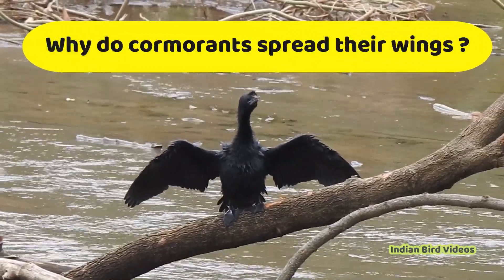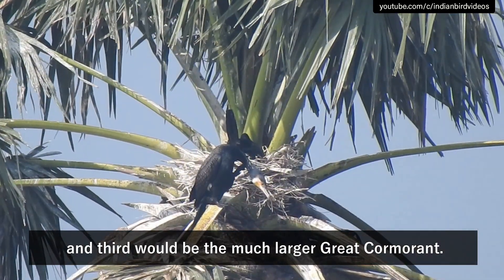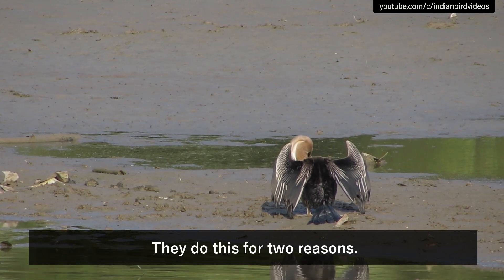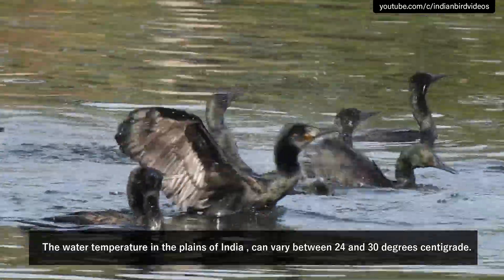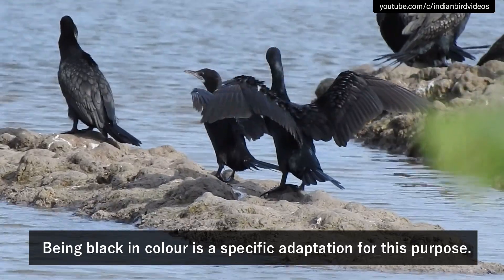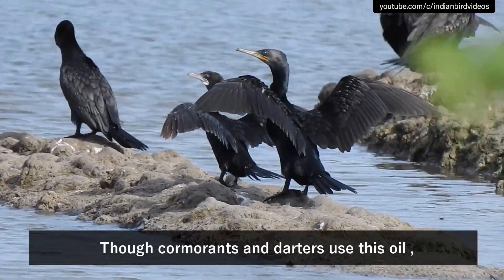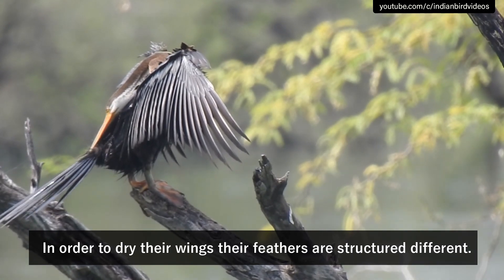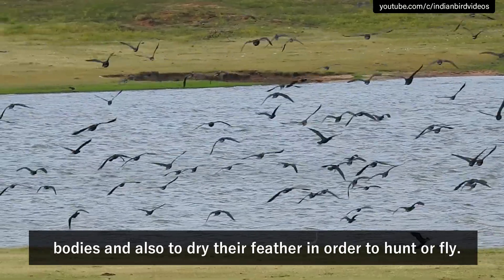Why do birds spread their wings ?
cormorants, snake birds are often seen sitting on rocks with their wings spread. watch this video to know the reason for that..

Location :  India